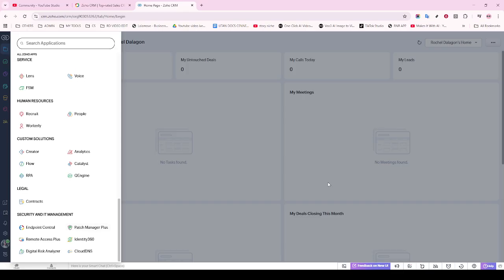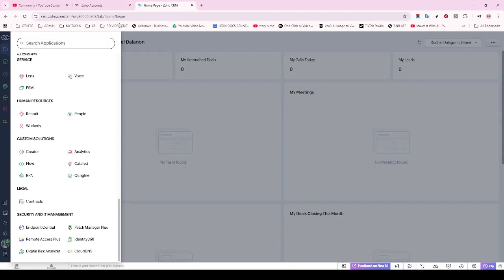How to Create an E invoice and Push to IRP in Zoho Books Full 2026 Guide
Learn how to create a professional E-invoice in Zoho Books and push it directly to the Invoice Registration Portal (IRP) with ease in 2025! This step-by-step guide walks you through everything from setting up your invoice templates, entering customer details, adding GST/Taxes, and ensuring seamless submission to IRP. Whether you’re a small business owner, accountant, or freelancer, this Zoho Books E-invoice tutorial will save you time, avoid errors, and keep your invoicing 100% compliant with Indian regulations.

✅ What You’ll Learn in This Video/Guide:

How to enable E-invoicing in Zoho Books 2025

Step-by-step process to create an E-invoice

How to push your invoice to IRP directly from Zoho Books

Tips for avoiding common mistakes in E-invoicing

How to manage and track E-invoices in Zoho Books